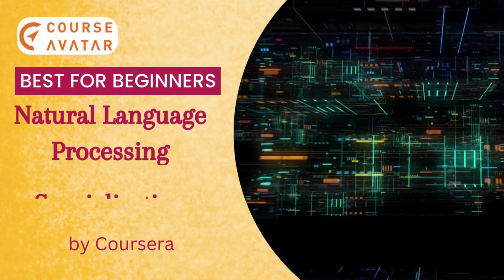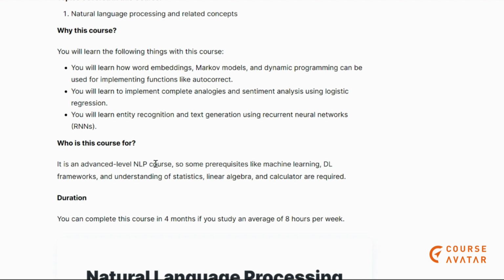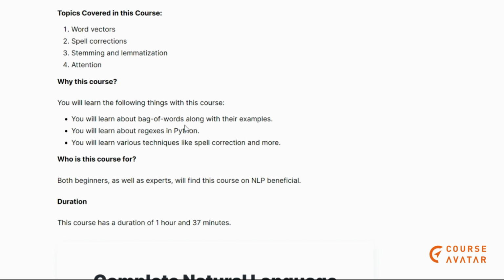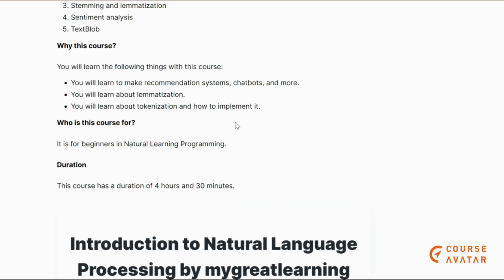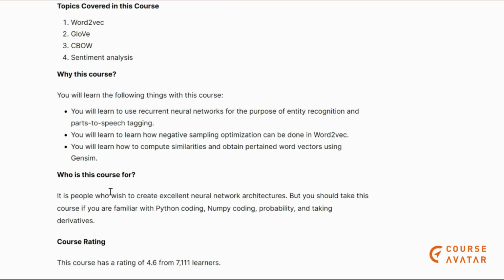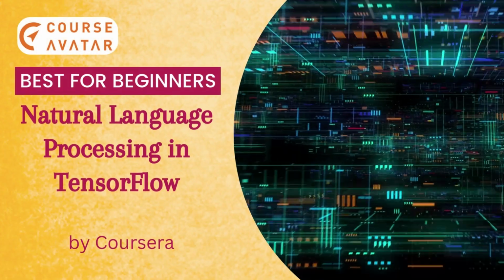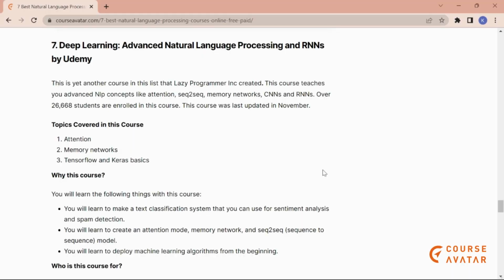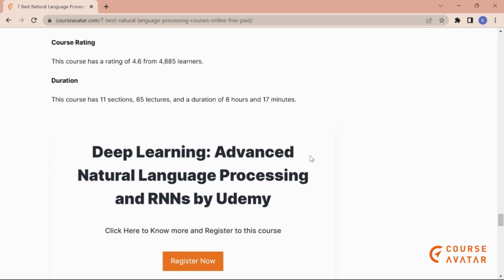7 Best Natural Language Processing Courses in 2024 🎓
Natural language processing (NLP) is a sub-domain of AI and mainly focuses on the interaction between human language and computers. The career prospect and growth in this field is immense. So, if you are tired of searching “online course natural language processing,” here we have brought you the best online courses for natural language processing from the depths of the internet. You can take these NLP courses online for your natural language processing training.

So, here are some best NLP courses for you.

1. Data Science: Natural Language Processing (NLP) in Python by Udemy
2. Natural Language Processing Specialization by Coursera
3. Complete Natural Language Processing (NLP) Tutorial in Python! (with examples) on Youtube (Channel: Kreith Galli)
4. Introduction to Natural Language Processing by mygreatlearning
5. Natural Language Processing with Deep Learning in Python by Udemy
6. Natural Language Processing in TensorFlow by Coursera
7. Deep Learning: Advanced Natural Language Processing and RNNs by Udemy